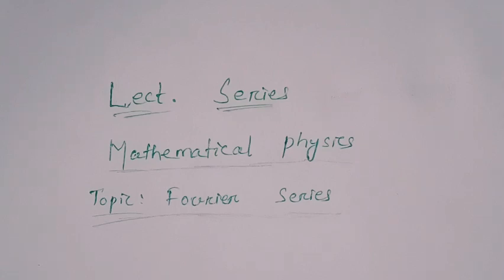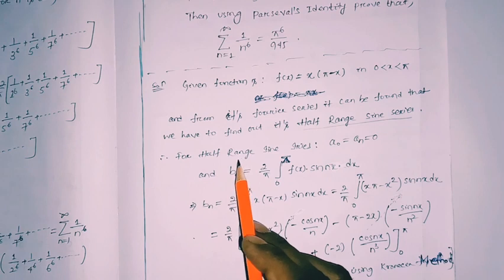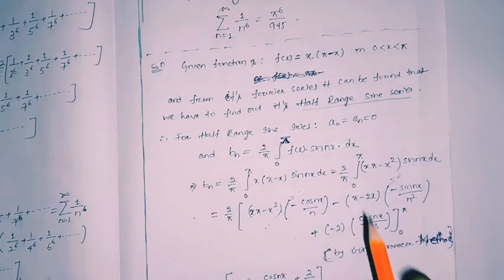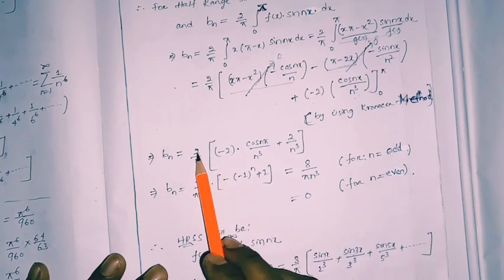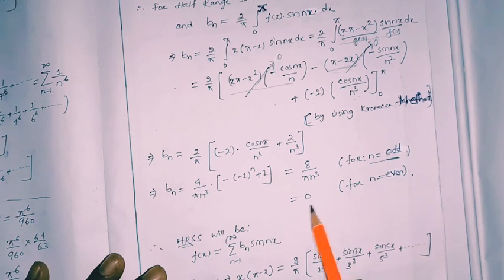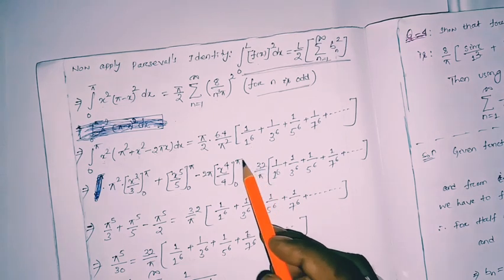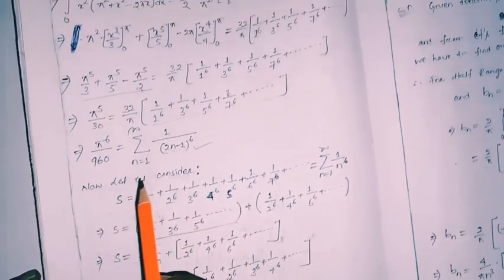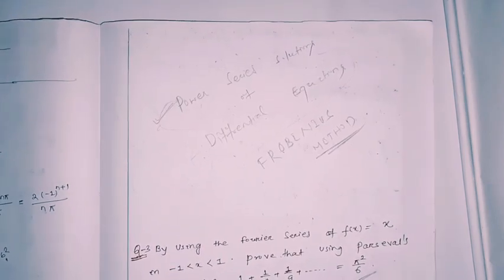Lect-23a: Numerical on Parseval's Identity and Fourier Series